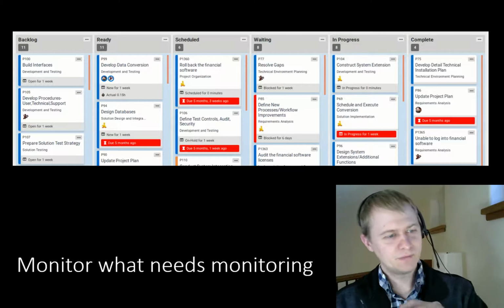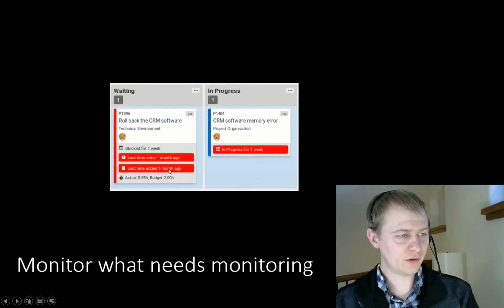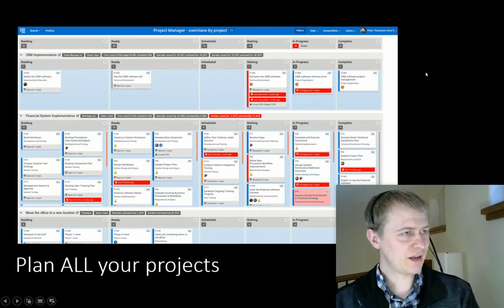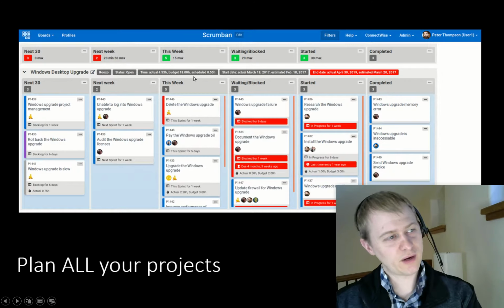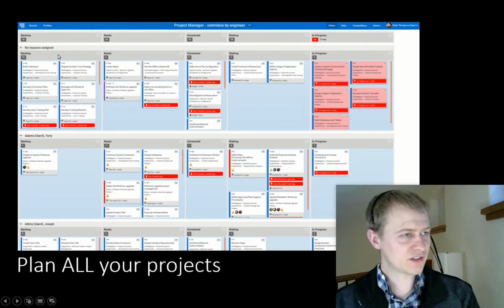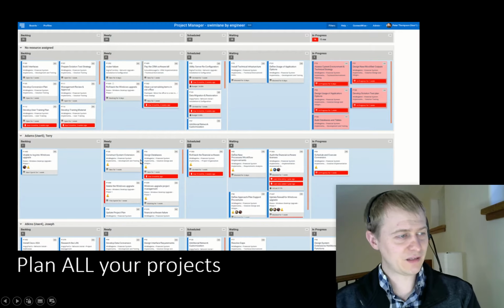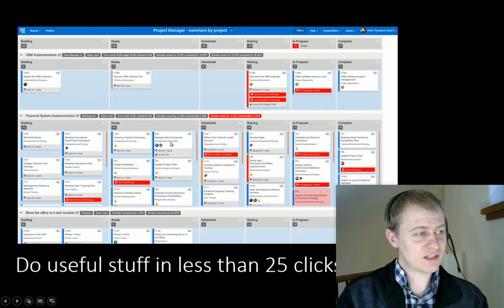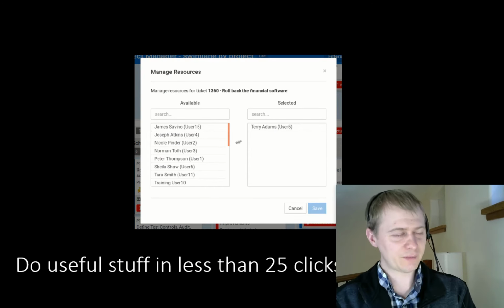MSP Project Management with Kanban | ConnectWise & Autotask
Your PSA stores every project ticket. But it won't tell you what's being neglected, who's overloaded, or when you actually have capacity for the next project. Matt Fox shows how Kanban boards fix that for MSP project managers.

Three things covered in this video:

1. Monitor what needs monitoring. See every ticket stage at a glance: backlog, ready, in progress, complete. Tickets with no recent time entries get flagged in red. Hours blown past budget show up automatically. No hunting through tabs to find the problems.

2. Plan across all your projects at once. Project swimlanes group tickets by project on a single board so you can see what's in flight, what's queued, and what's stalled across every engagement simultaneously. Add columns for this week, next week, and two weeks out. If your team handles 25 tickets a week, you can fill those lanes accordingly and tell sales exactly when capacity opens up.

3. Work faster. Finding a ticket in ConnectWise or Autotask means navigating to the project module, finding the project, finding the phase, finding the ticket. In Kanban it's right there. Drag a card to change the status. Done. Matt walks through a real example where a customer had built an entire workflow just to manage the click count in their PSA. That whole workflow became unnecessary once they had a board.

0:00 Why PSAs fall short for project managers
1:15 Monitoring projects with Kanban
2:45 Flagging neglected and over-budget tickets
4:00 Managing your full project portfolio with swimlanes
5:15 Capacity planning across multiple projects
6:10 Faster ticket updates and fewer clicks